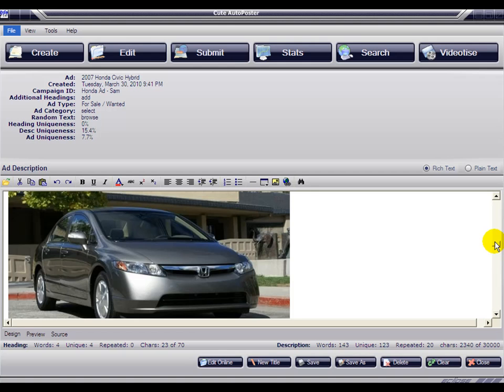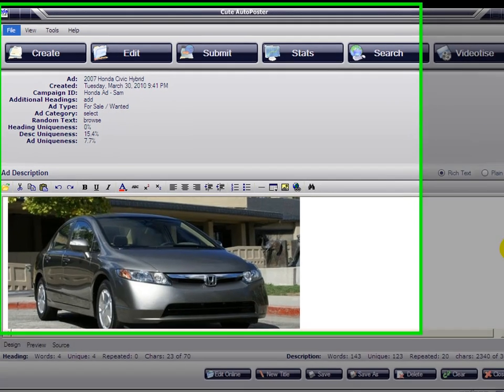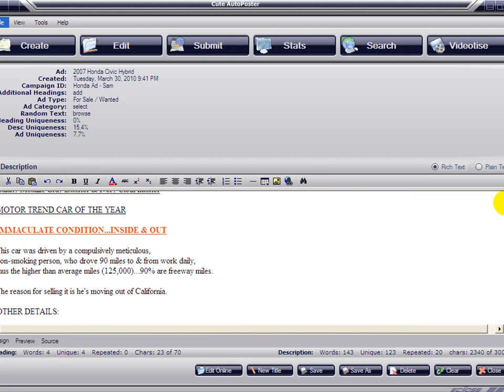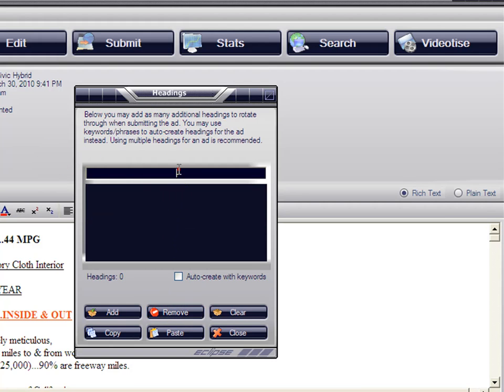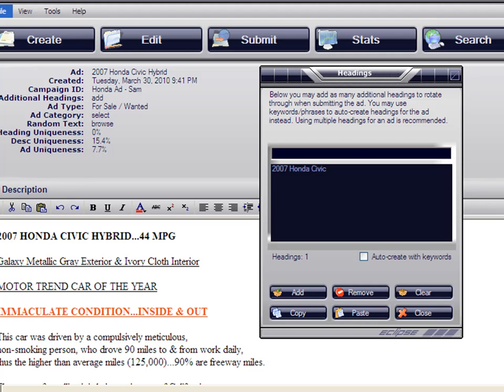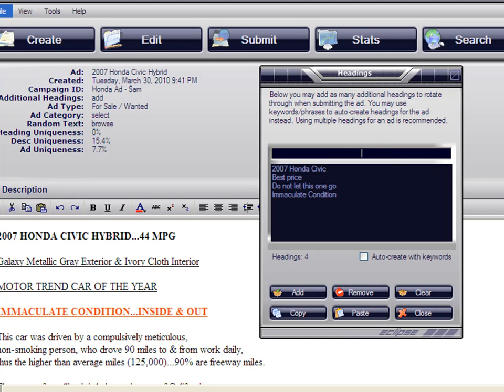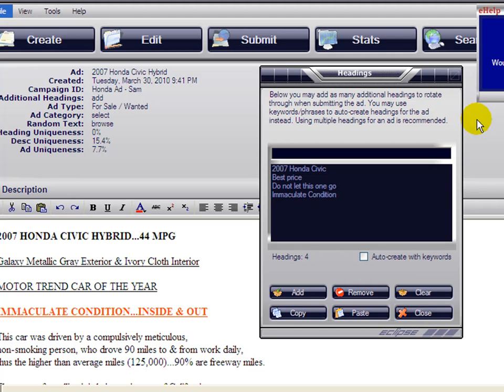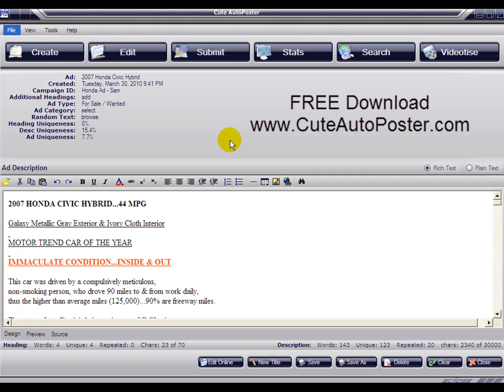Craigslist - Add multiple headings - Cute Auto Poster - Automate your ads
Learn how to insert headings that will rotate as you post. Automate your postings to Craigslist, Backpage, Kijiji or eBay Classifieds with this software. Many functions and tools to make you a Power Classifieds Poster.